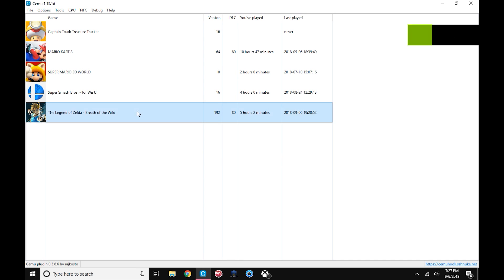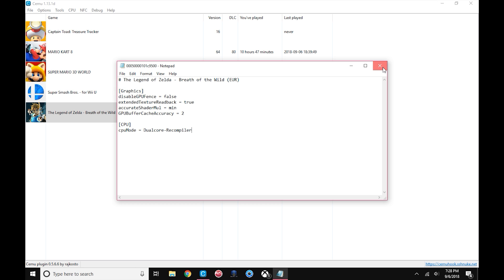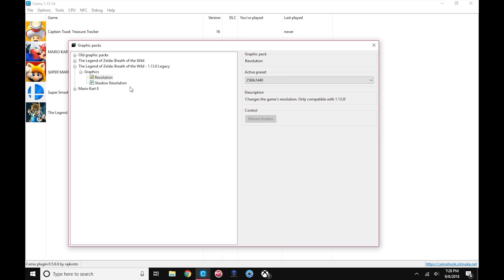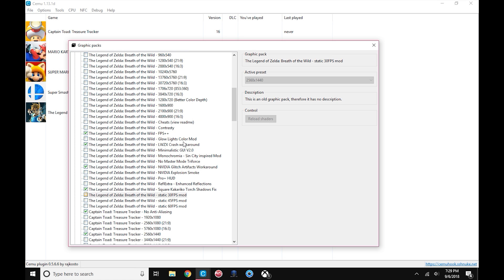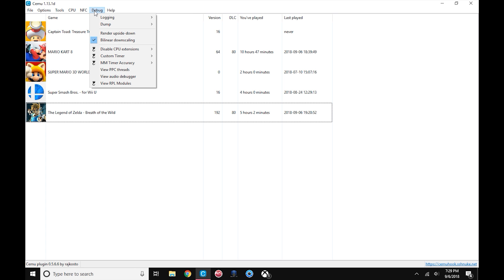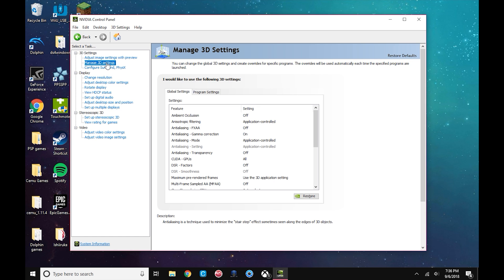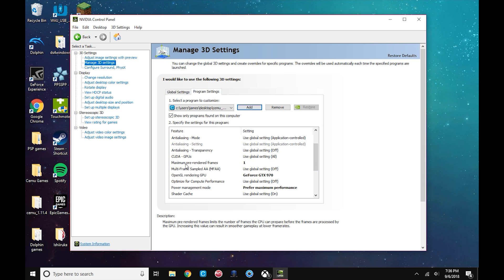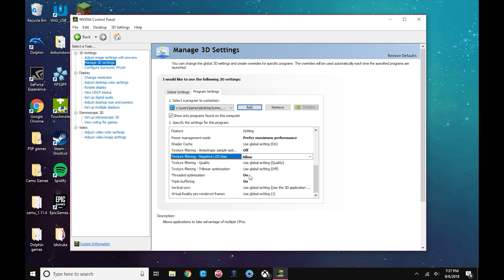Cemu 1.13.1 Setup Guide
My setup for getting high framerates in Cemu 1.13.1
I recommend 1080p with 2x shadows res for monitor gameplay, I use the 1440p settings when playing on a TV.

PC Specs
Gigabyte H270N-Wifi
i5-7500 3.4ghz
16gb DDR4 Ram
EVGA GTX 970 4gb
240gb SSD
500gb HDD
Game Profile
[Graphics]
disableGPUFence = false
extendedTextureReadback = true
accurateShaderMul = min
GPUBufferCacheAccuracy = 2

[CPU]
cpuMode = Dualcore-Recompile
Song
Magic - Jeremy Blake